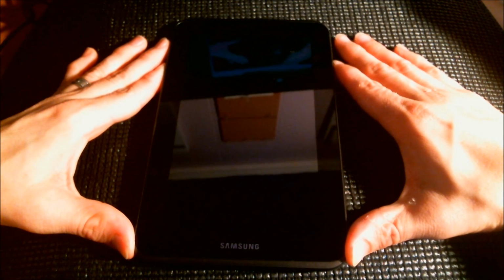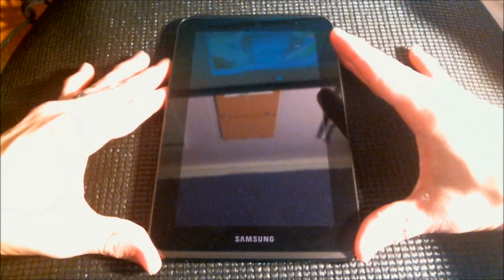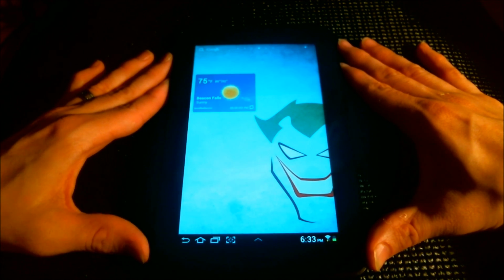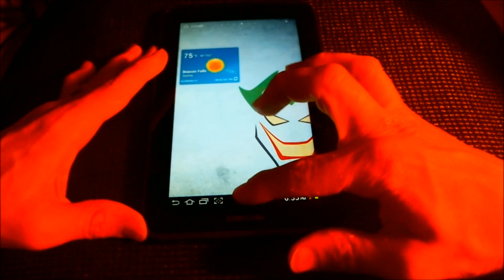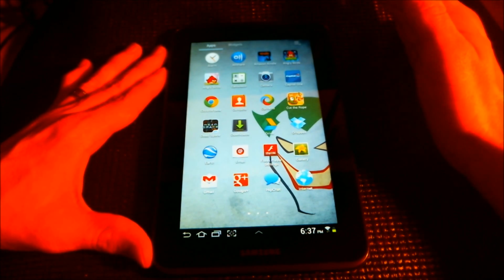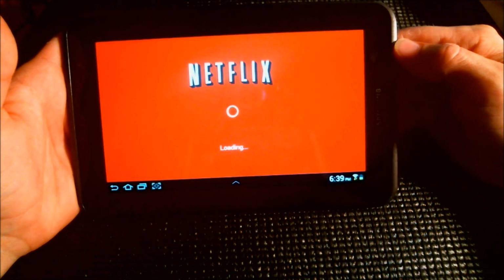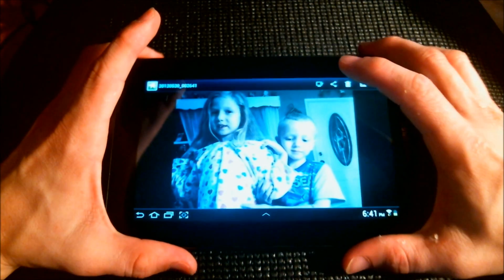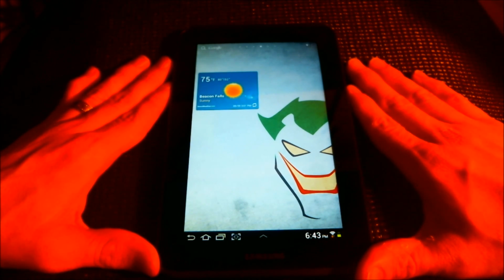Samsung Galaxy Tab 2 7.0 WiFi [Review]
Review of the Samsung Galaxy Tab 2 7.0 WiFi